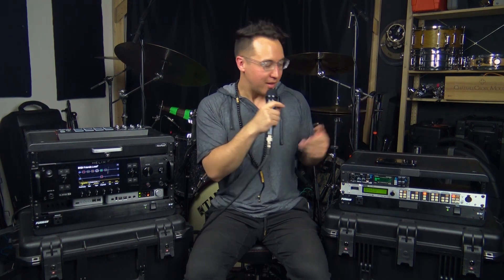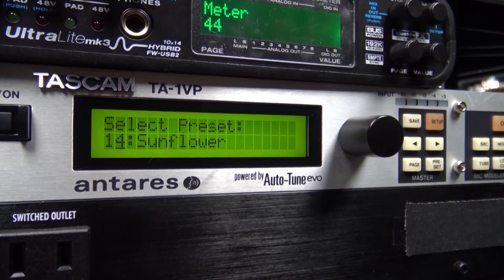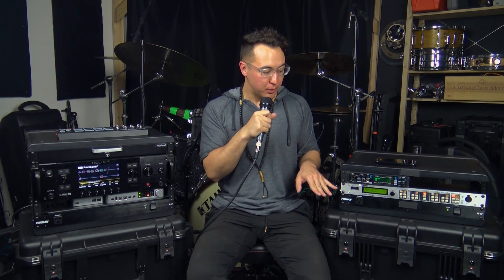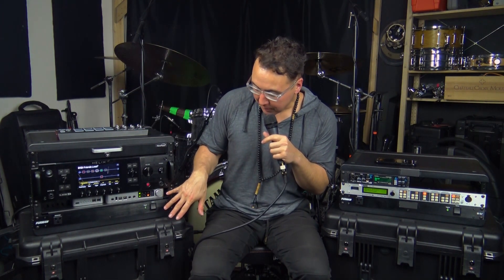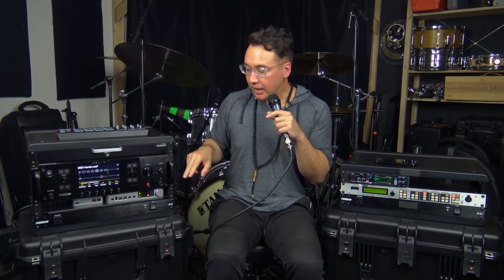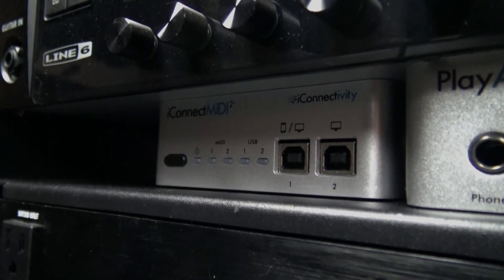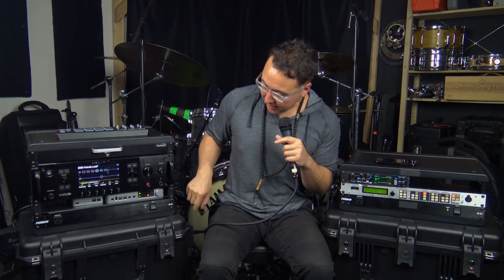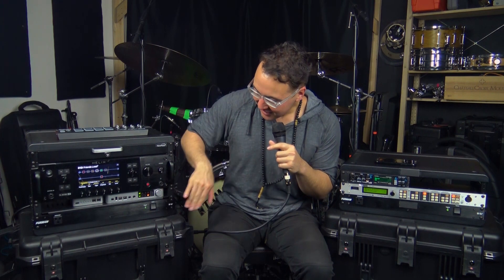Anatomy of a Playback Rig - Episode 2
This video is a follow-up of my previous video, "Anatomy of a Playback Rig" in which I'll show you some newer rigs I've been working with lately as well as answer some FAQs I've received along the way.